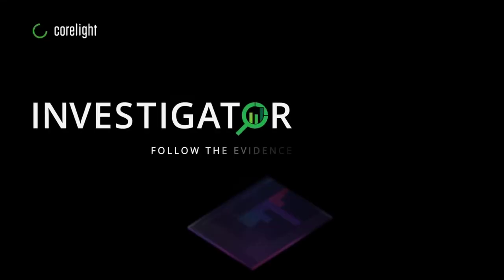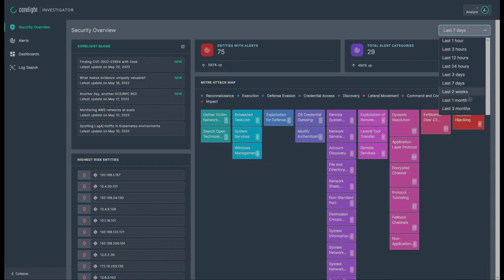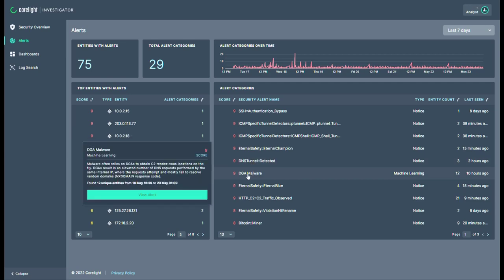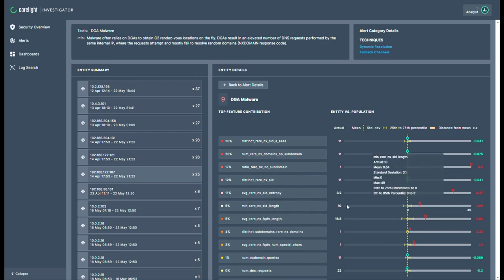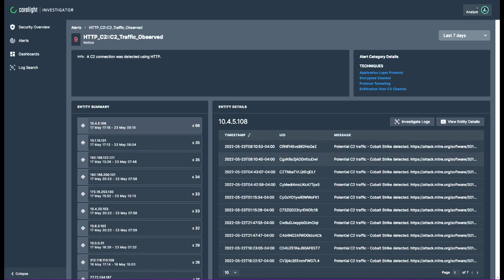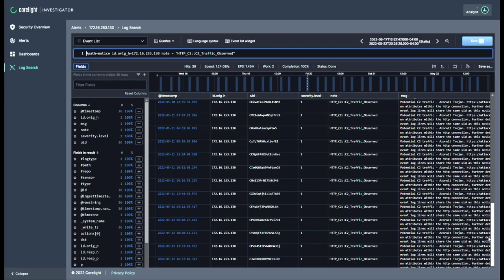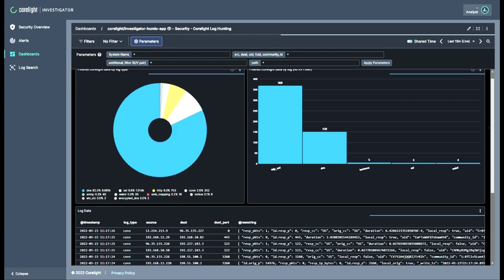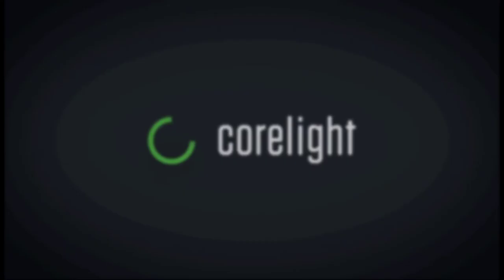Corelight Investigator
The only evidence-first threat investigation platform Investigator is a SaaS-based network detection and response (NDR) solution that combines comprehensive network evidence with machine learning and other analytics integrated into a fast, intuitive search platform to accelerate threat hunting and incident response and consolidates legacy toolsets.